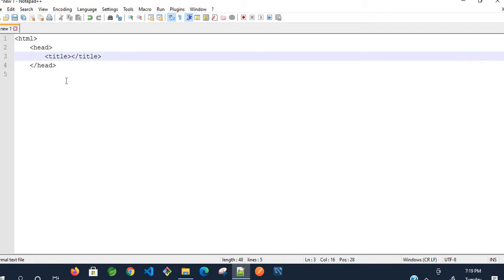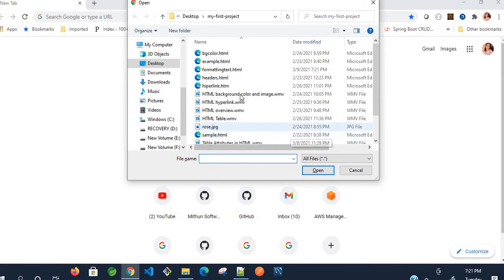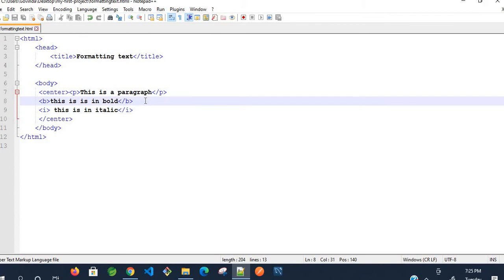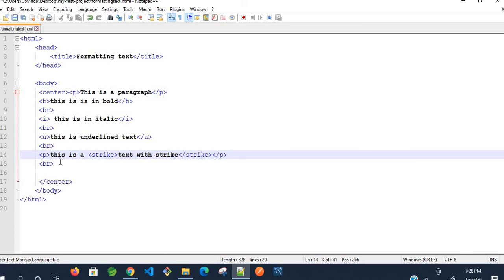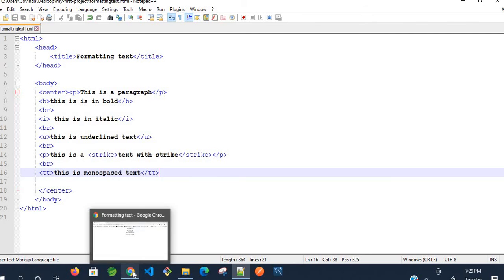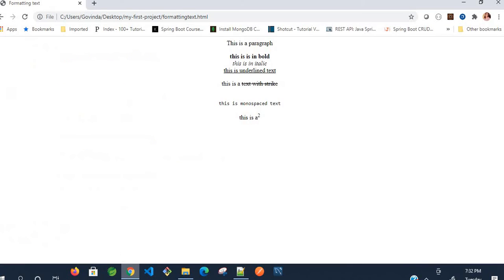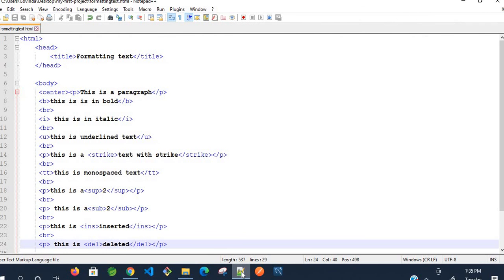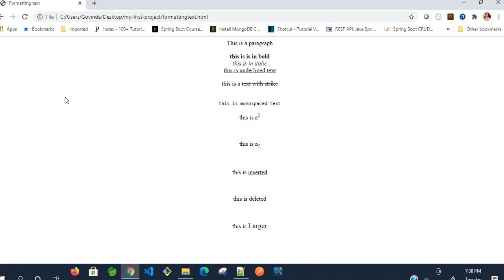Text Formatting in HTML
This video contains the information how to format the text on the web pages by using HTML.